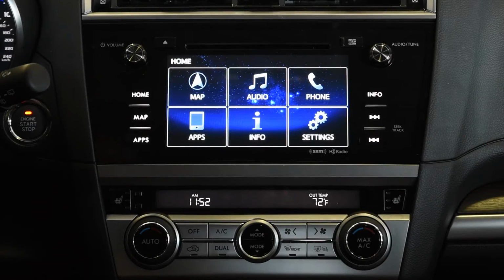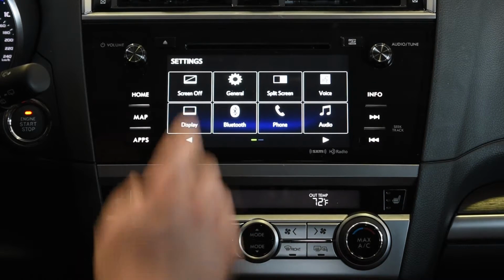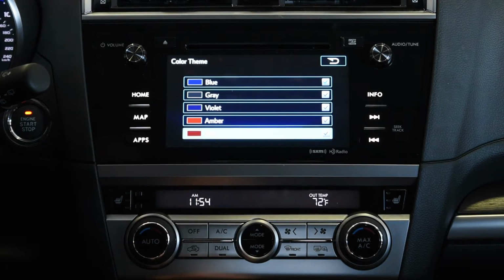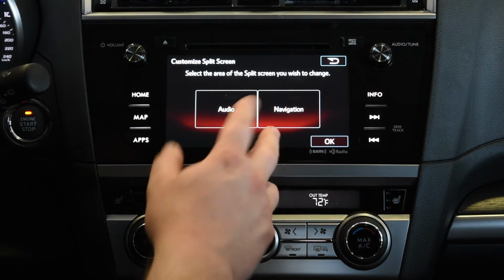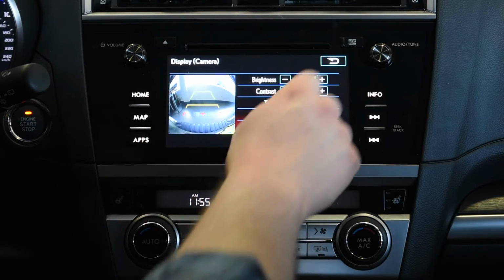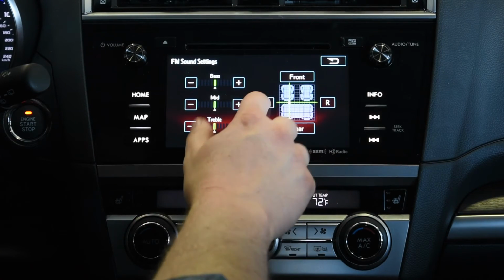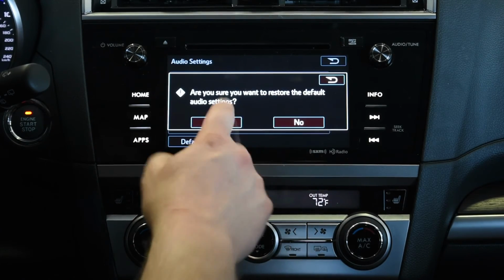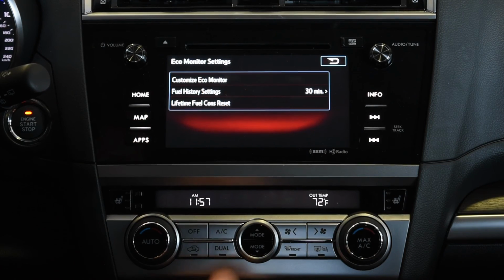General Settings | 2017 Subaru Tutorial | Overview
In this tutorial video we give you a quick rundown of all the features and settings in the 2017 Subaru Infotainment Center!

Morrie's is proud to serve the Minneapolis-St. Paul-MN area and is excited to introduce you to the new 2017 Subarus. We are the only dealer that offers the Buy Happy Promise, which includes our best price first pure and simple, commission-free salespeople, Buy Happy oil changes, Buy Happy car washes, rewards towards your next car and Morrie's exclusive lifetime powertrain warranty.